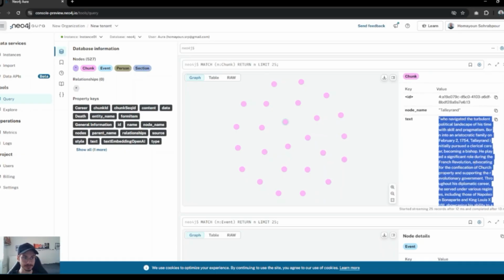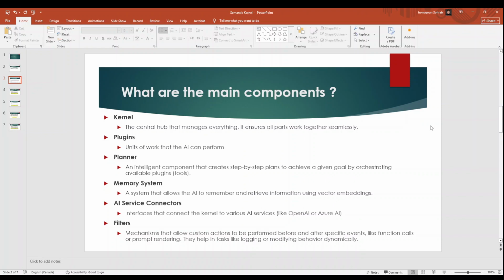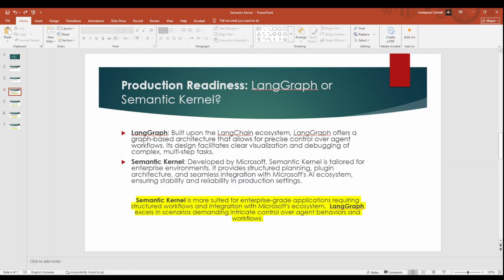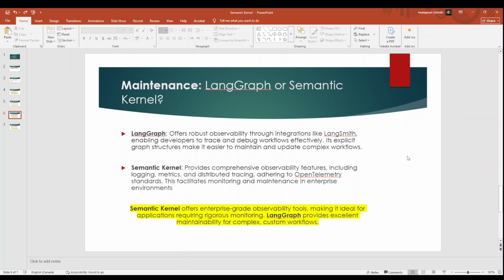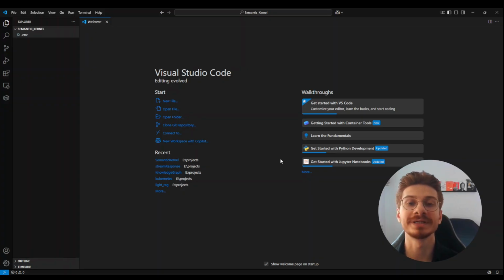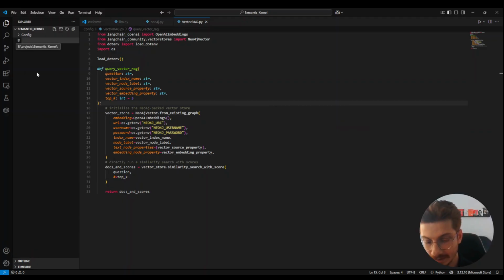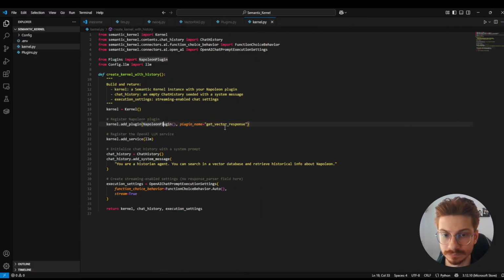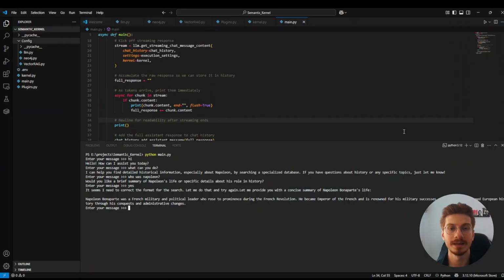Building AI AGENT using Semantic Kernel | Comparison with LangGraph + Step-by-Step Tutorial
In this video, I walk you through how I developed an AI agent using Microsoft’s Semantic Kernel and connected it to a Neo4j knowledge graph! PLUS, I compare it head-to-head with LangGraph, another popular framework for building LLM-powered agents.

Whether you’re an AI enthusiast, knowledge graph nerd, or looking to supercharge your applications with contextual reasoning, this video has something for you. I break down my full development process—from designing the agent’s architecture to integrating cutting-edge LLMs (Large Language Models) and leveraging the power of graph databases. And if you’re wondering which framework to use, I share my hands-on experience with both Semantic Kernel and LangGraph.

What you’ll learn:

Overview of Semantic Kernel: How it enables intelligent orchestration and memory for your AI agents.

Neo4j Integration: Connecting the AI agent to a rich knowledge graph for dynamic, context-aware answers.

Semantic Kernel vs. LangGraph: Direct comparison of features, strengths, weaknesses, and use cases.

Real-world Applications: How to use this stack for recommendations, question answering, semantic search, and more.

Demo & Code Walkthrough: Step-by-step coding, configuration, and deployment.

Tips & Gotchas: What I learned, pitfalls to avoid, and resources to get you started.

🔗 Key Links:

Semantic Kernel Docs

LangGraph Docs

Neo4j Knowledge Graphs

Full Source Code (GitHub)

Timestamps:
0:00 - Introduction
1:01 - What is Semantic Kernel?
1:24 - Semantic Kernel Main Components
3:15 - LangGraph or Semantic Kernel?
3:15 - Production Readiness: LangGraph or Semantic Kernel?
5:14 - Scalability: LangGraph or Semantic Kernel?
6:27 - Maintenance: LangGraph or Semantic Kernel?
7:34 - Streaming: LangGraph or Semantic Kernel?
10:45 - Semantic Kernel vs. LangGraph: Pros & Cons
9:38 - Implementation
16:42 - Outro